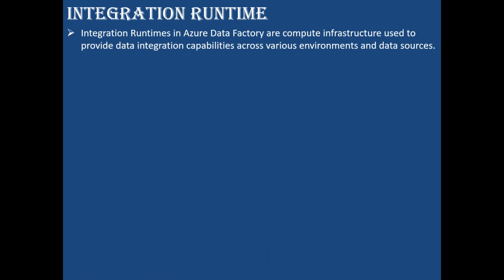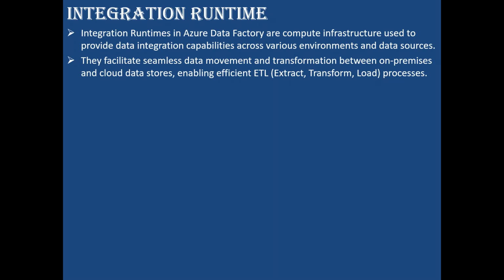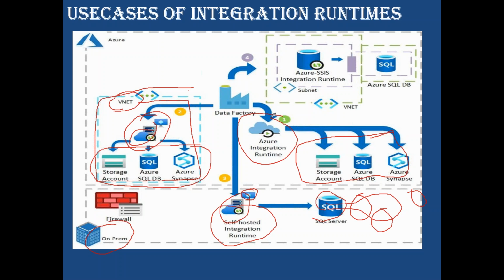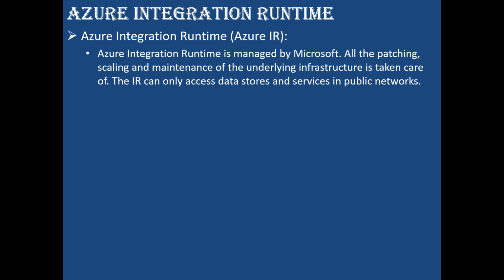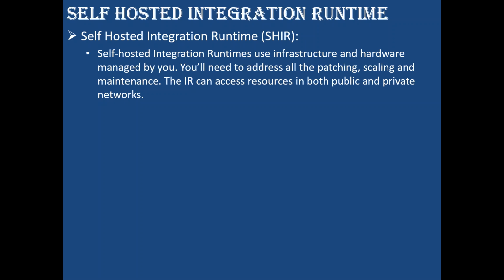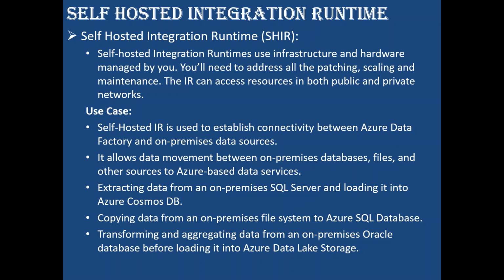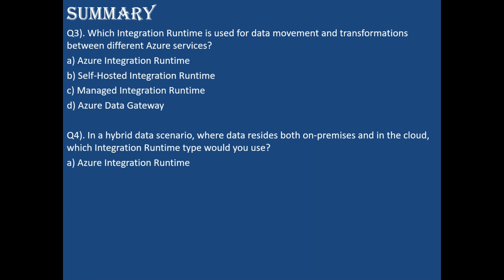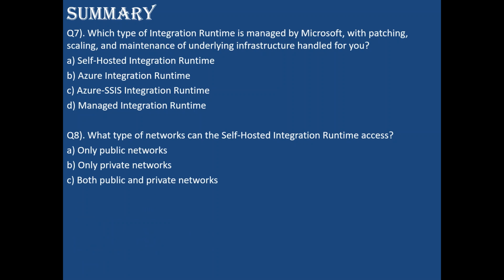13. What is Integration runtime in azure data factory and Types of Integration Runtime with Usecases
Answers:
Q1). C
Q2). B
Q3). A
Q4). B
Q5). C
Q6). C
Q7). B
Q8). C
Q9). B
Q10). C

4. How to Create Azure Free Account Today|| Troubleshoot if you can't create a free account in azure

13. What is Integration runtime in azure data factory and Types of Integration Runtime with Usecases